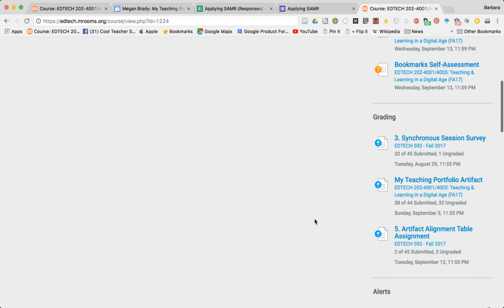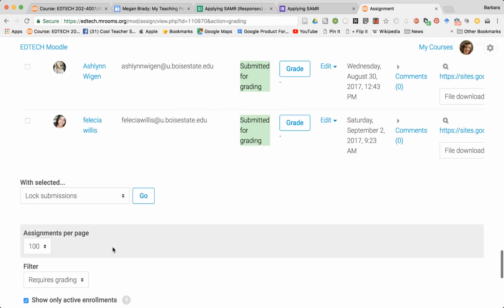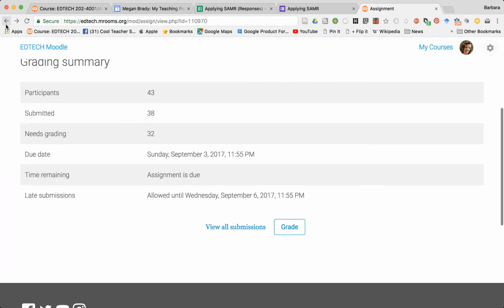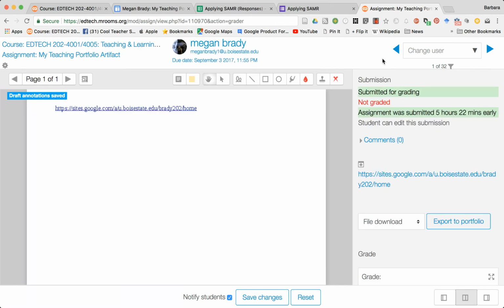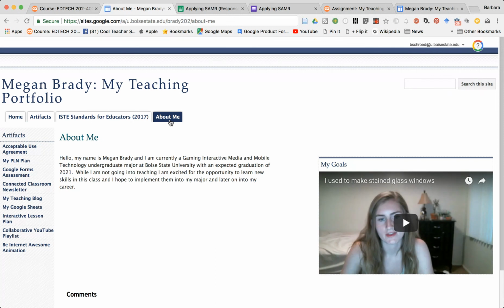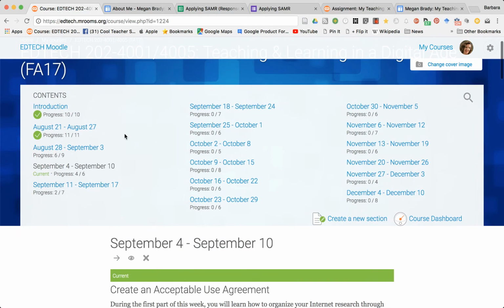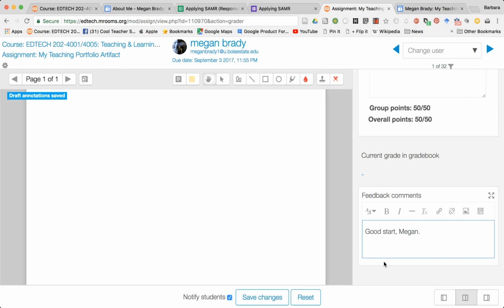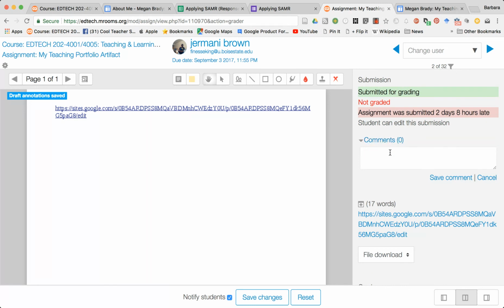How to Grade in Moodle: EDTECH 202 Instructors